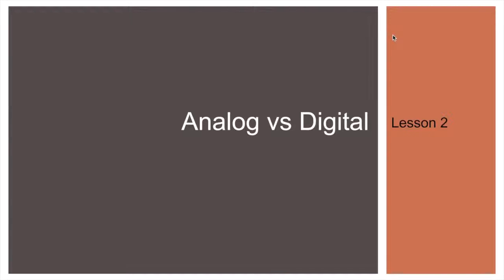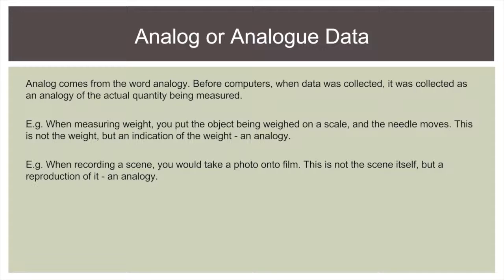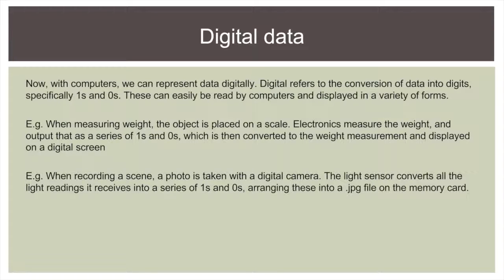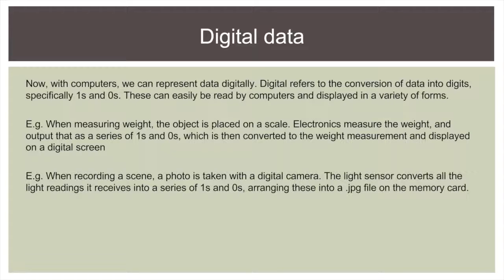9 IST - Data Handling - Analog vs Digital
This video is about 9 IST - Data Handling - Analog vs Digital